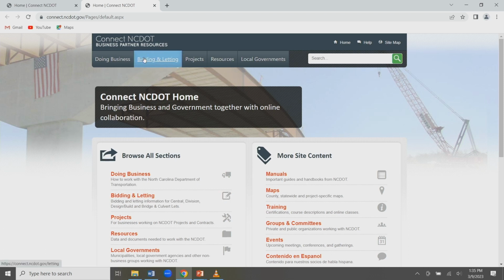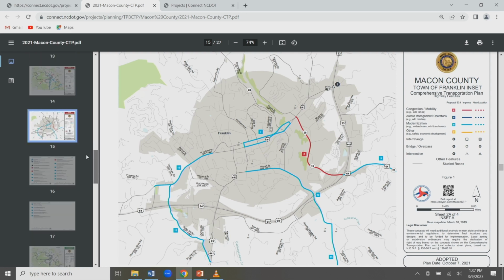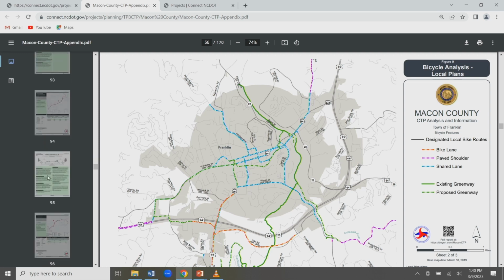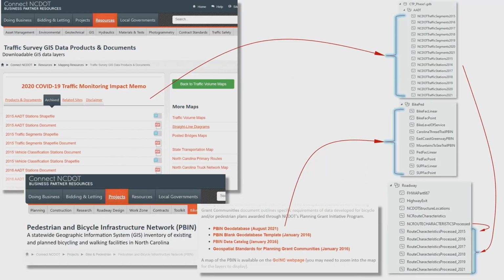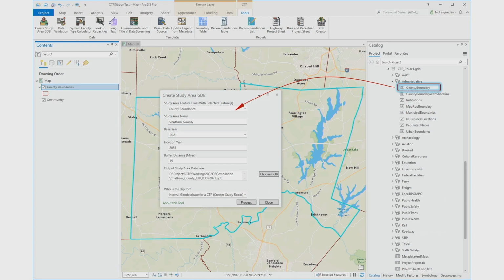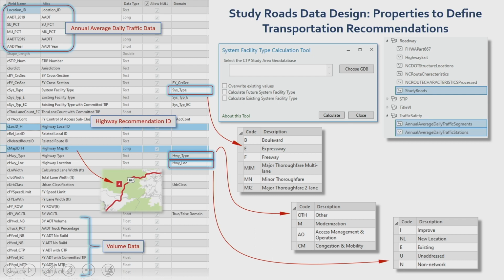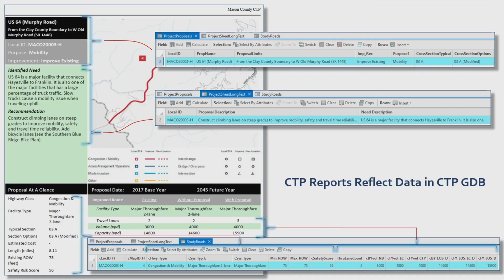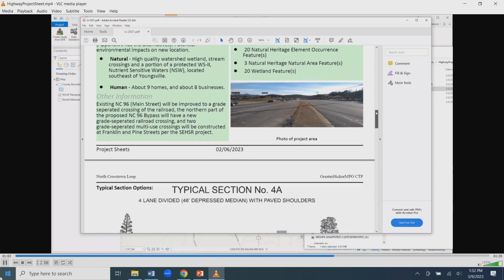North Carolina DOT Automated Analysis Tools for Comprehensive Transportation Planning